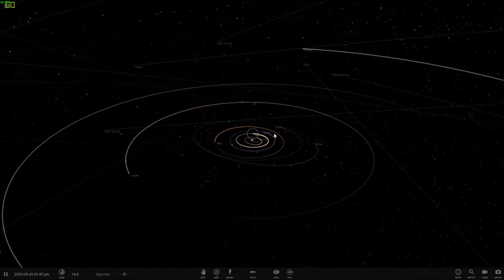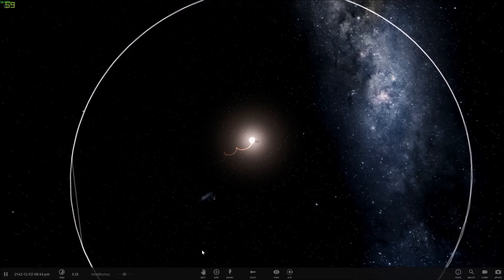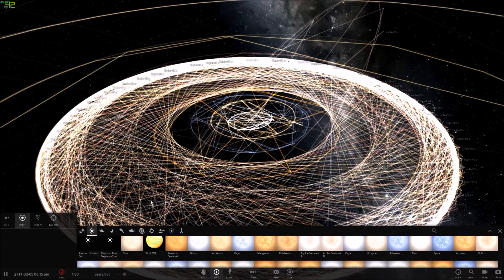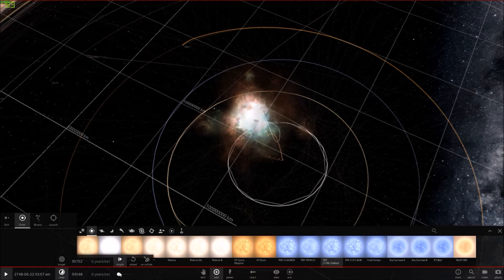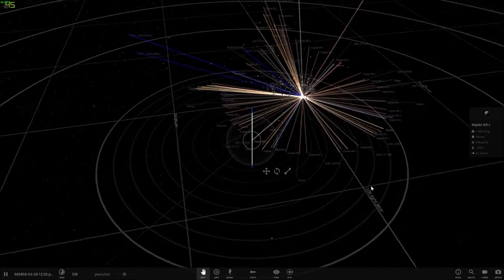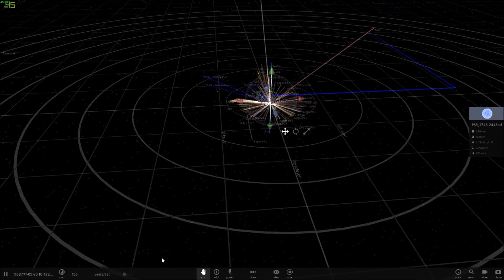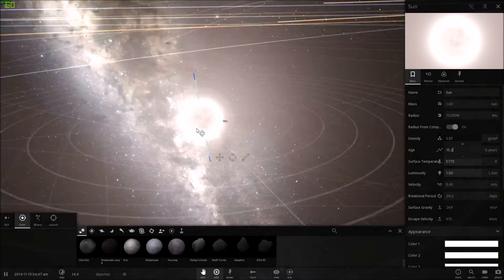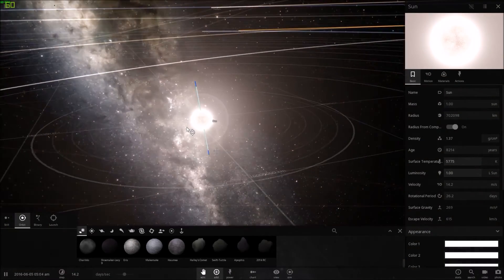Universe Sandbox2 review